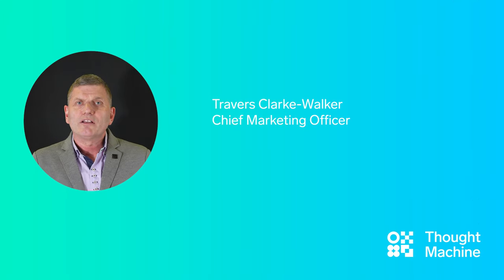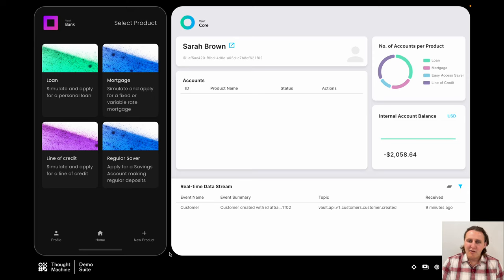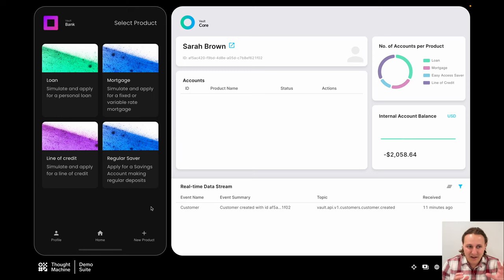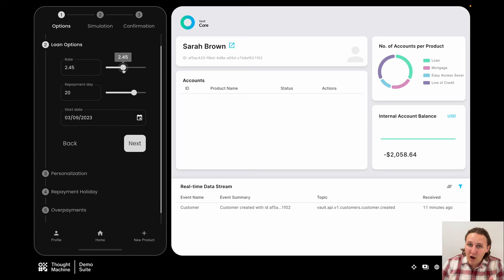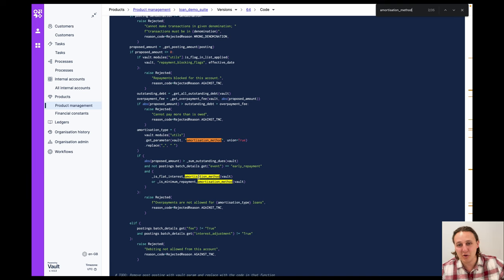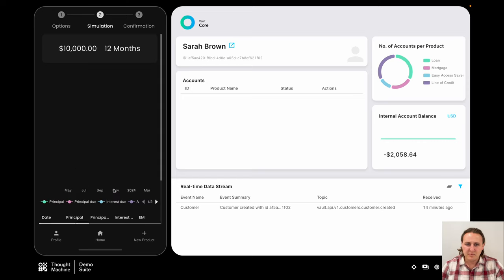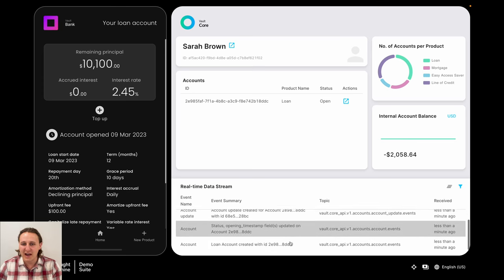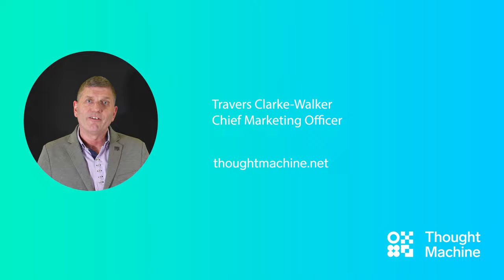American Banker: Introduction to Vault Core: Get full control over your product roadmaps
A new survey of banking and fintech professionals conducted by American Banker revealed that financial institutions are increasingly embracing technology and striving to implement an innovative tech-stack that helps them stand out from the rest. Learn from Travers Clarke-Walker, CMO, and Nicholas Kurfess, Sales Engineer, how Thought Machine’s Vault Core gives banks full control over their product roadmaps to effectively respond to fast-evolving customary and regulatory requirements while simultaneously achieving top operational efficiency.